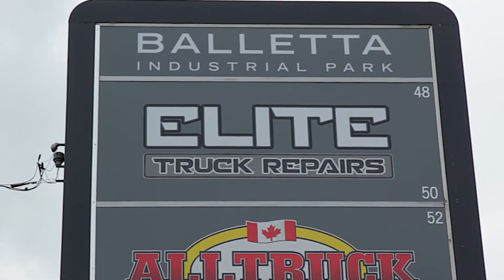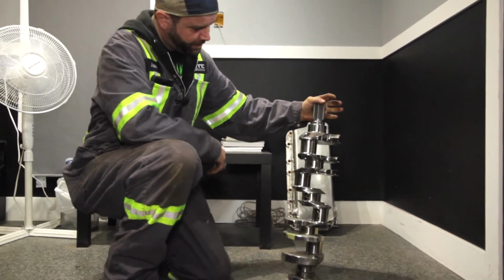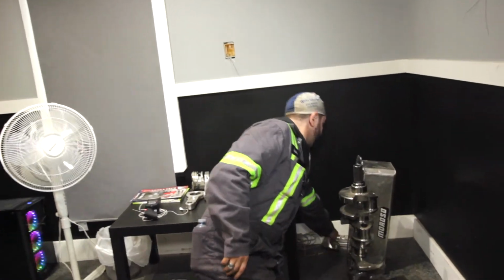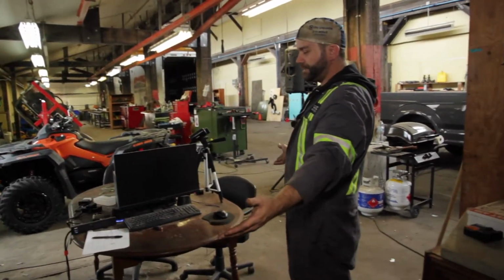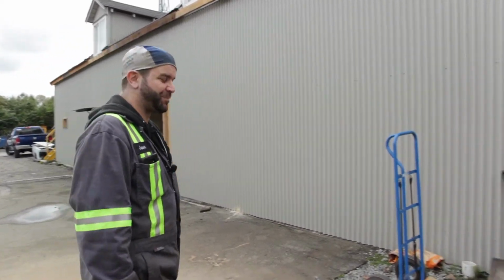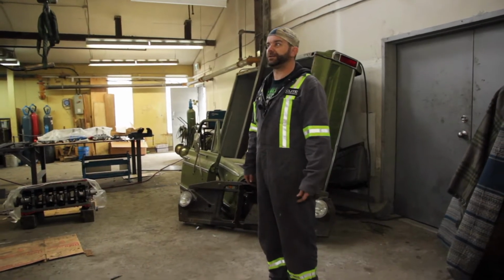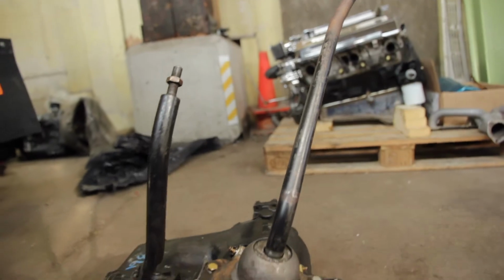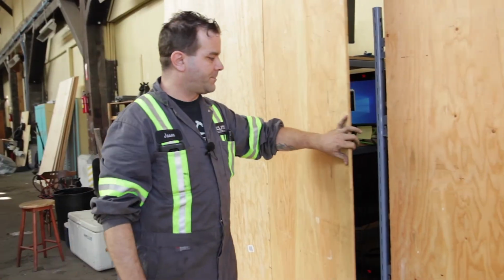Truck shop update | Oct 2020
It's been 10 months since Elite Truck Repairs opened the new shop. After many renovations we are proud to show what's changed.  Everything is still a work in progress, and with COVID hitting us pretty hard, it's been a struggle just trying to survive. But we will persevere!